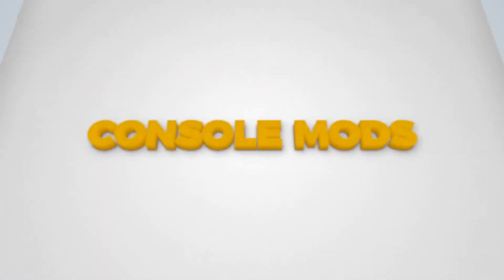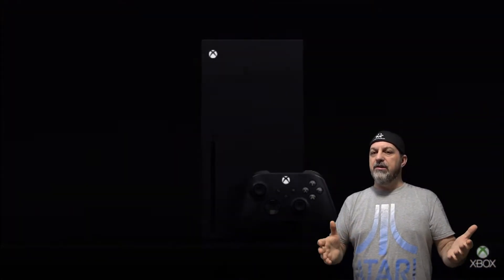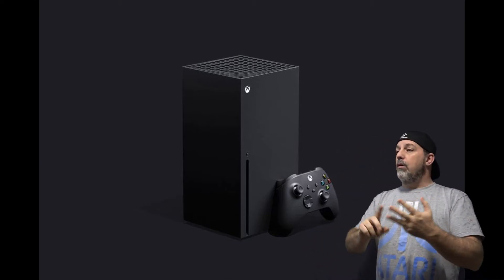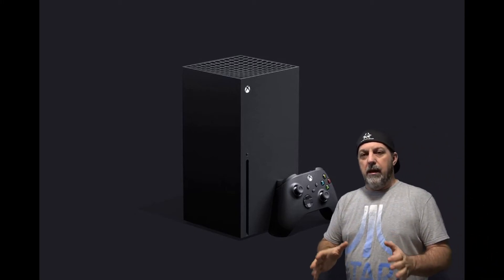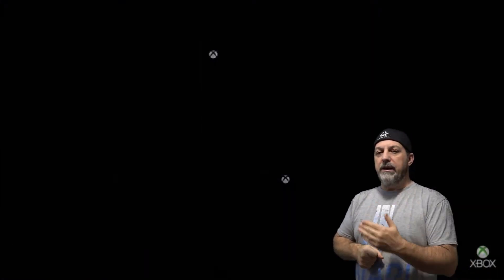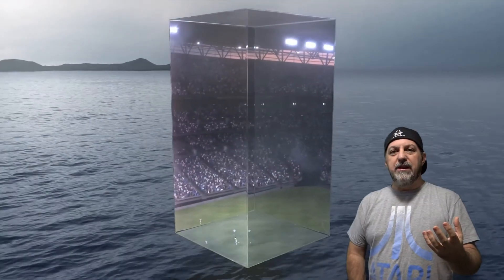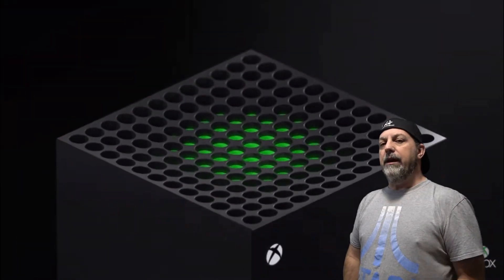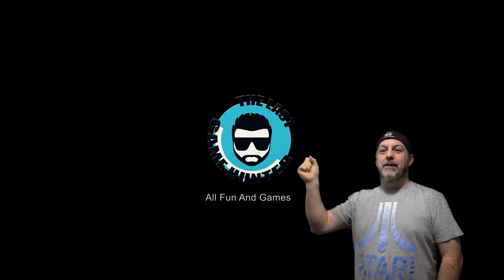Xbox Series X The NEXT Gen Console! My Thoughts!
Microsoft XBOX SERIES X, What are My thoughts!